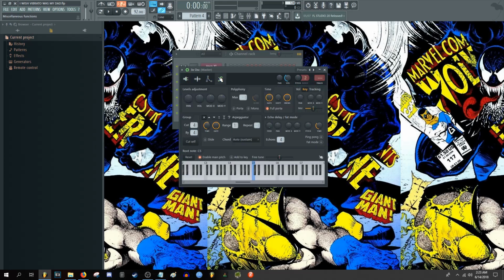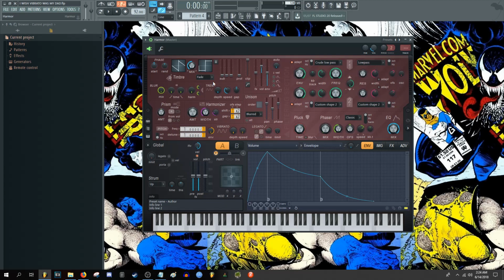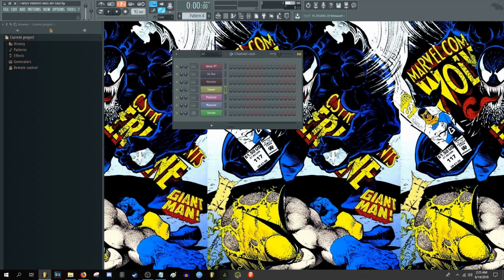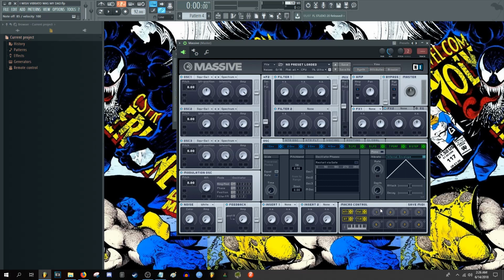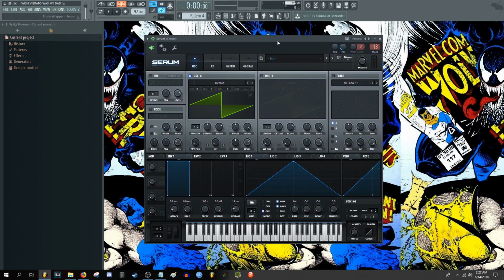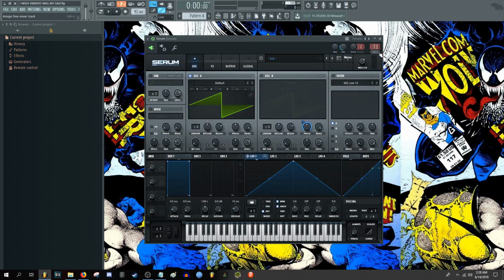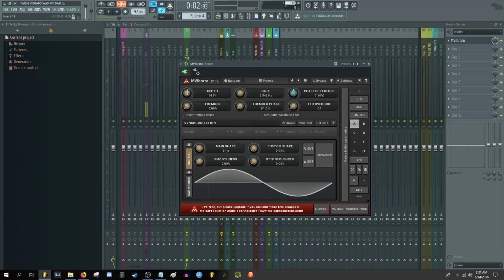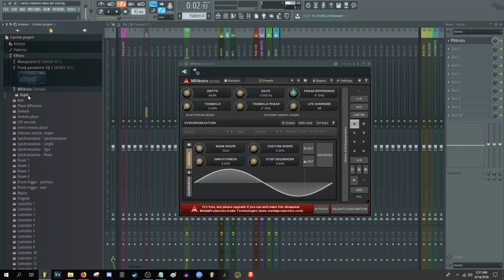Using Vibrato in FL Studio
A quick and really mature rundown on how to quickly setup vibrato with any synth in Fl Studio.